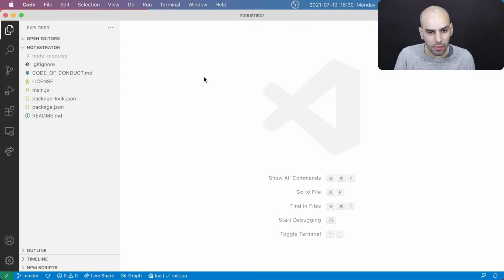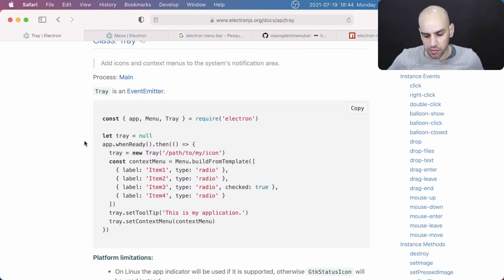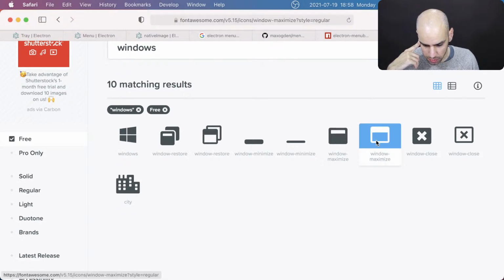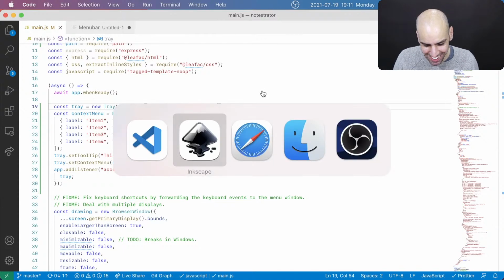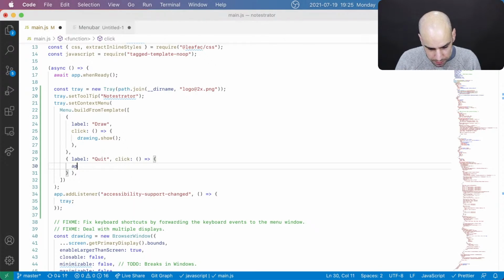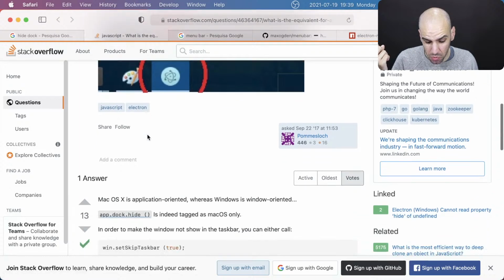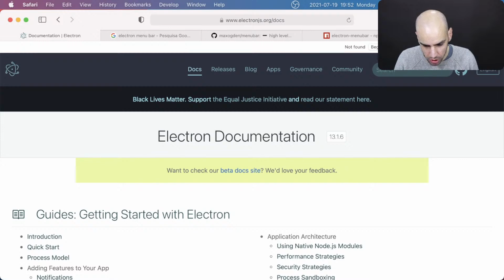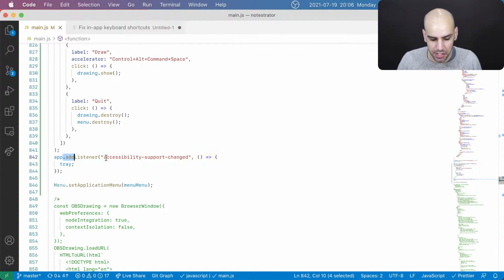Live Coding · Notestrator · An Application to Take Notes on Top of Your Screen · Part 17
In this session we did a global keyboard shortcut; we put the application on the menubar; we put together a simple logo; we made the application not show in the dock; and we fixed the internal keyboard shortcuts. Phew! That was a lot!